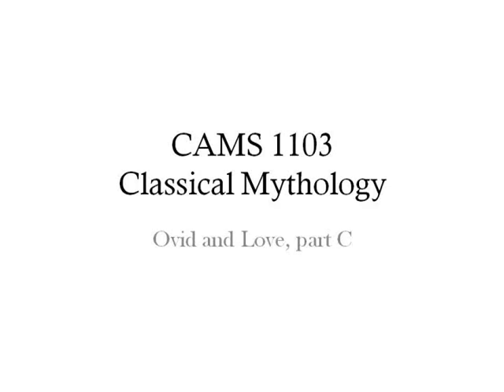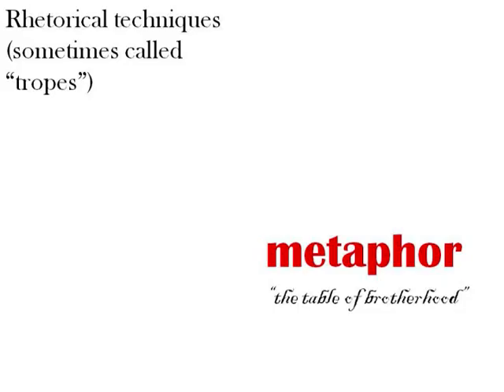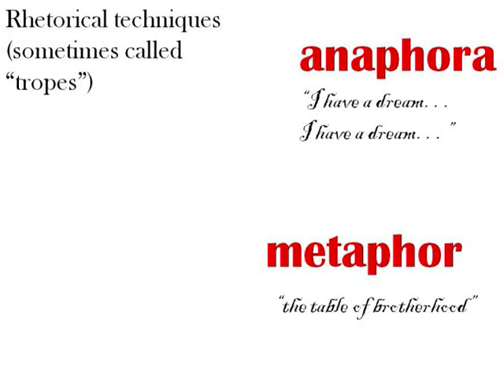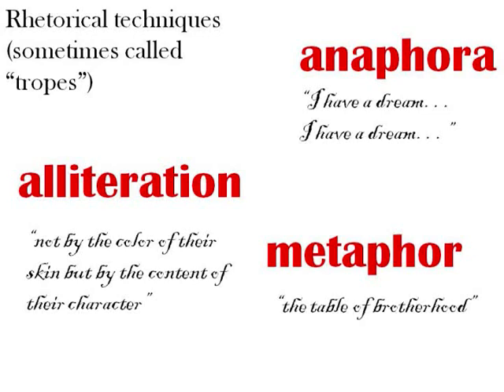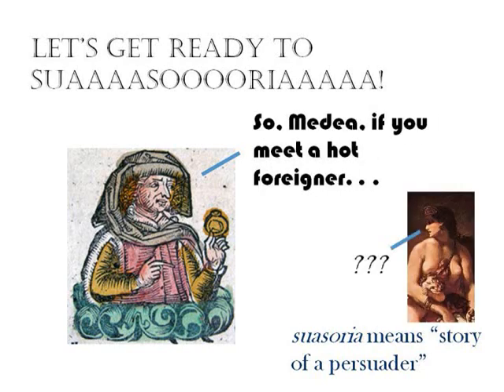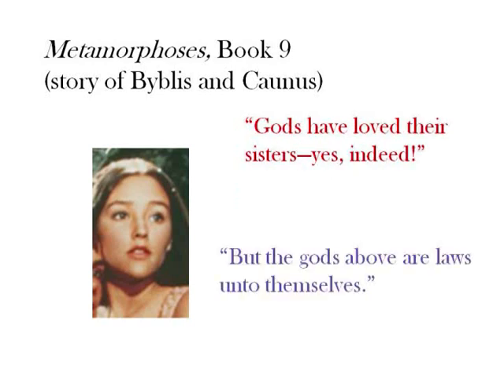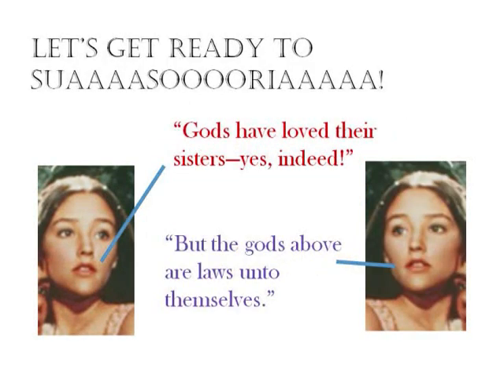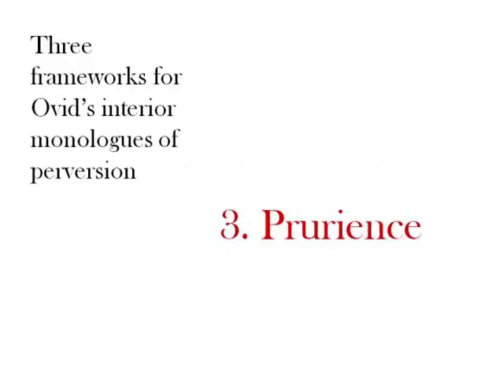CAMS 1103 Classical Mythology: Ovid and Love, part C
Ovid's strangely-loving women: prurience.